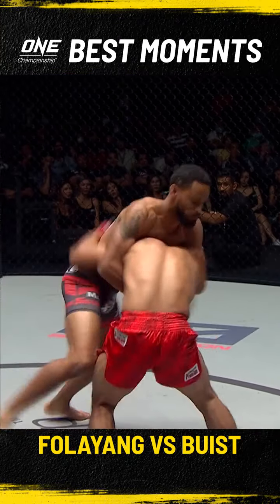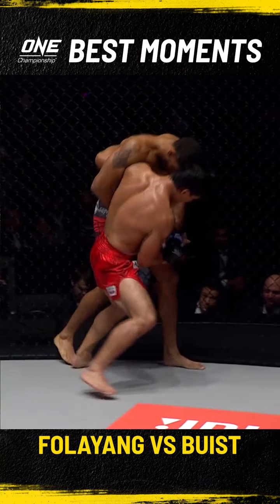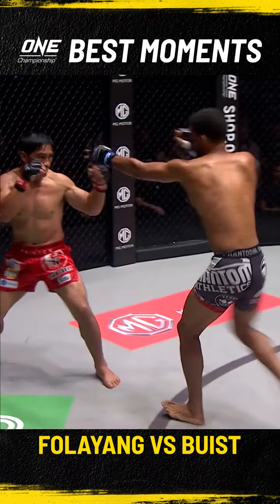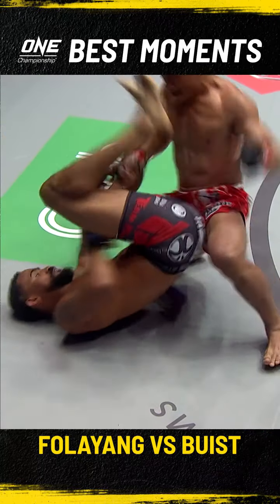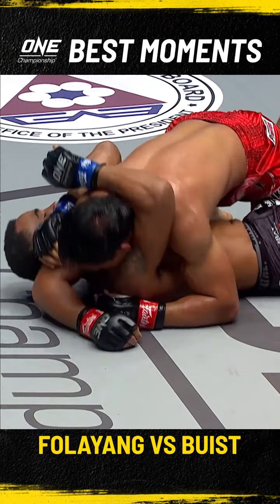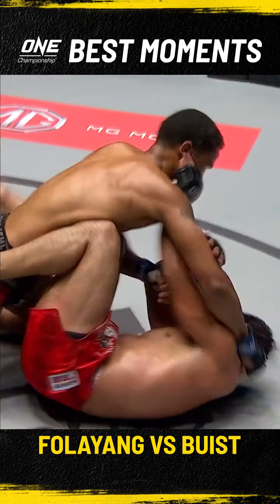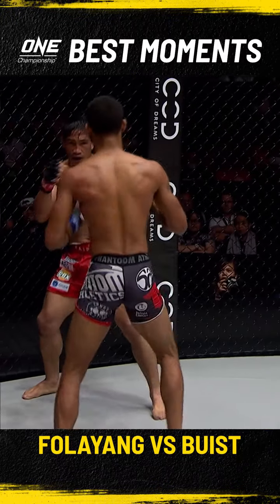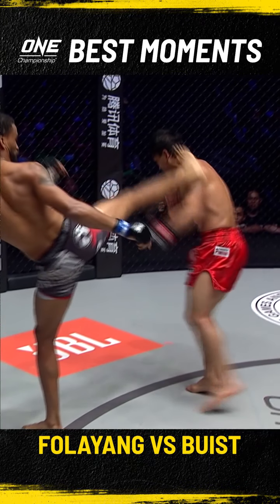Heavyweight 4 - Folayang Vs Buist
One championship - Folayang Vs Buist